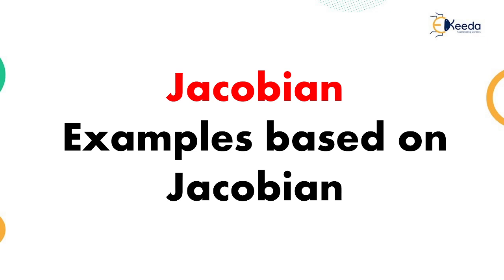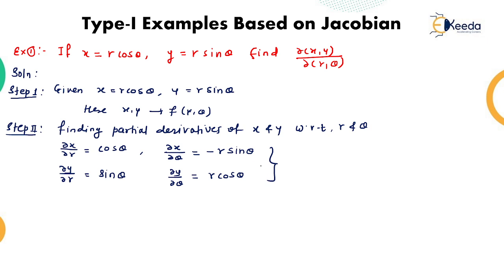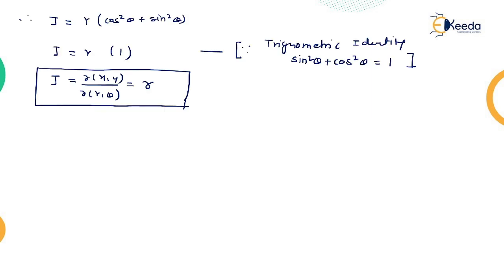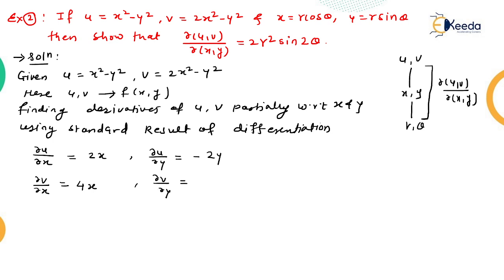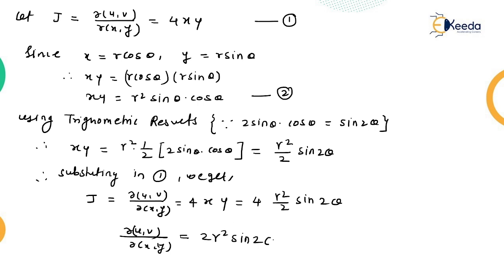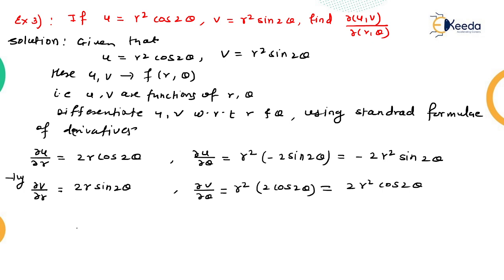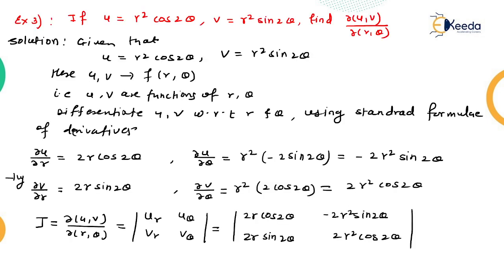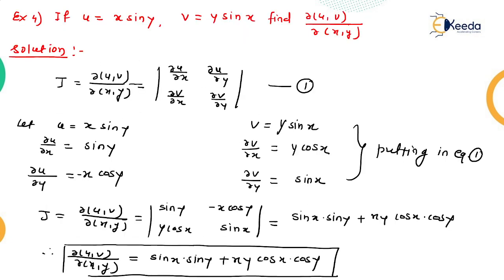Examples on JACOBIAN of type JJ' = 1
MANOJ BORATE ENGINEERING ACADEMY